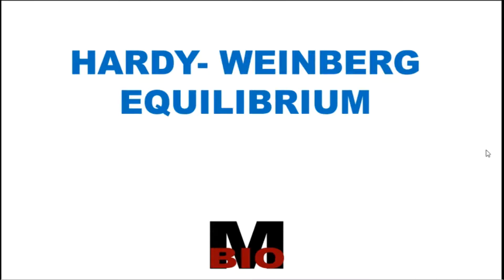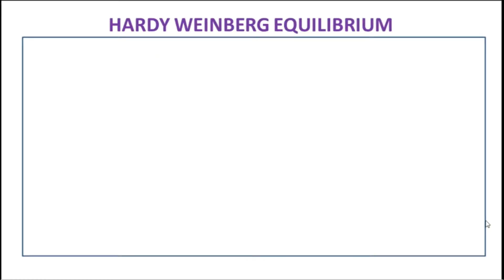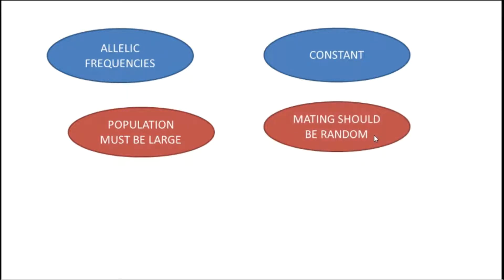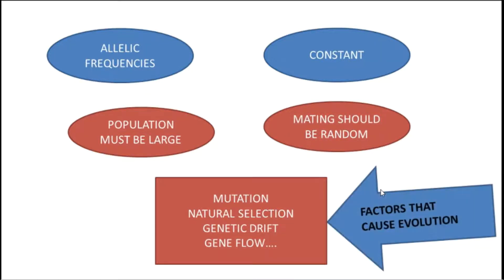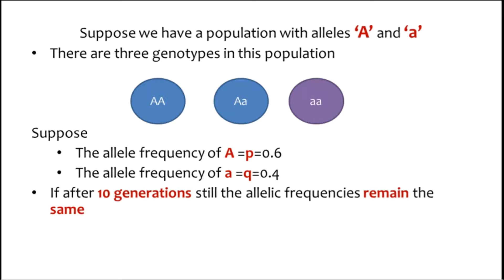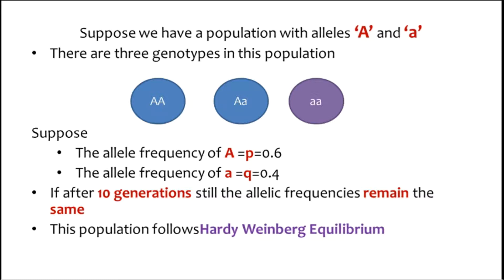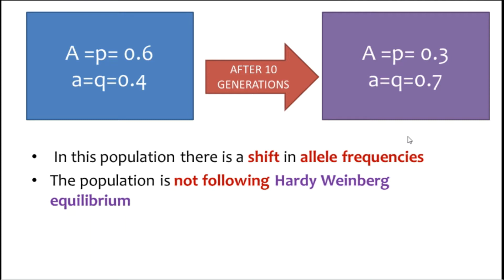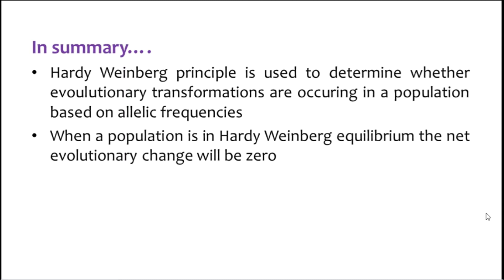HARDY WEINBERG EQUILIBRIUM | THE FUNDAMENTALS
Explains the how the dynamics of evolutionary transformations of populations are estimated based on allele frequencies.